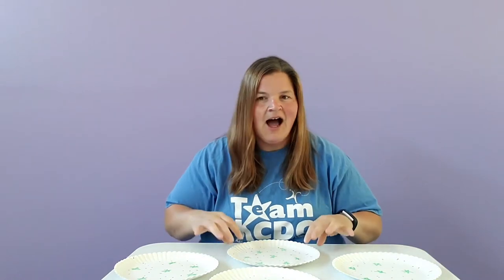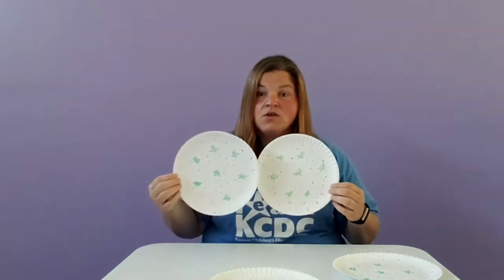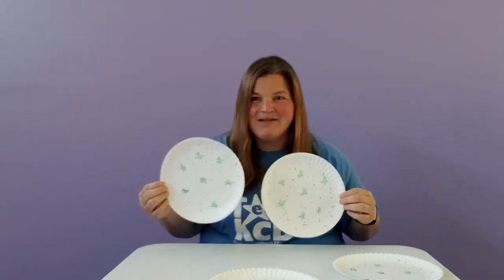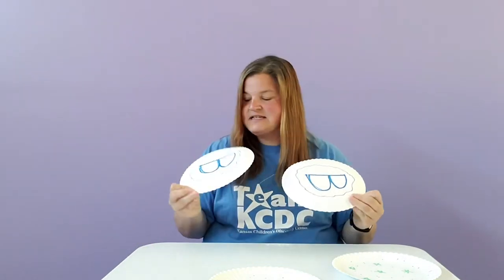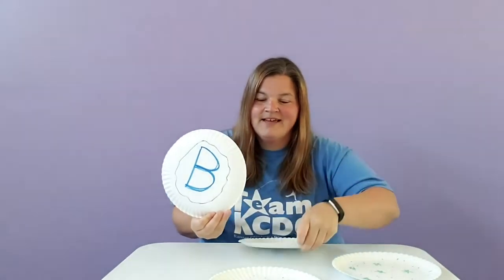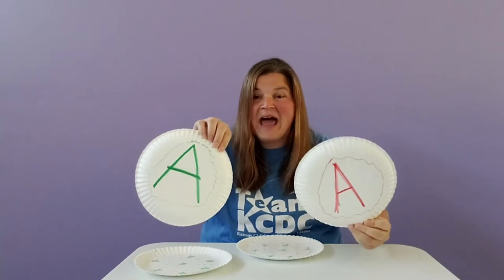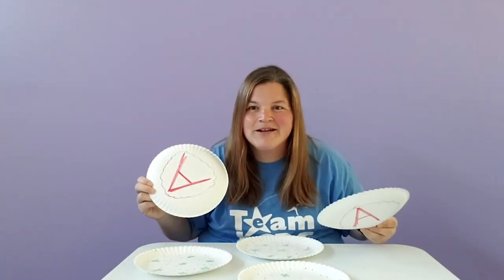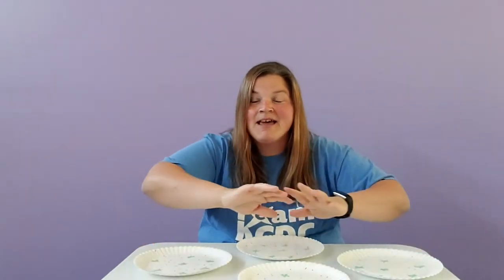Create an artistic memory game using paper plates and art!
Materials:
- Paper plates
- Markers
- Optional art supplies

Directions:
1. Decorate the tops of the plates so they look the same.
2. Create matches on the bottom sides of the plates.
3. Set all the plates with the matches down.
4. Take turns making the matches!